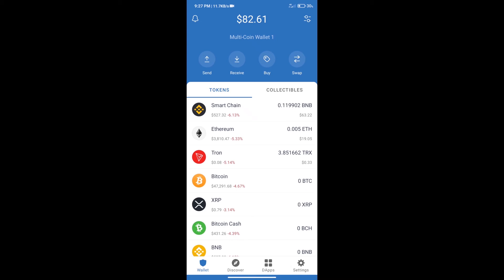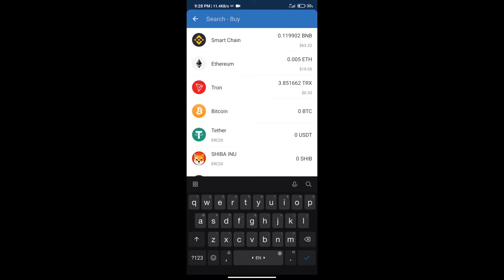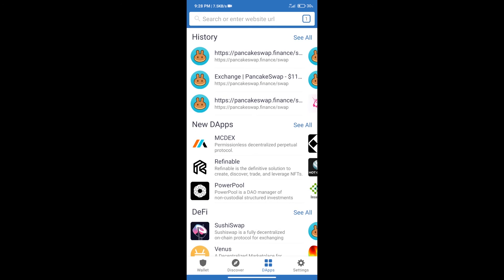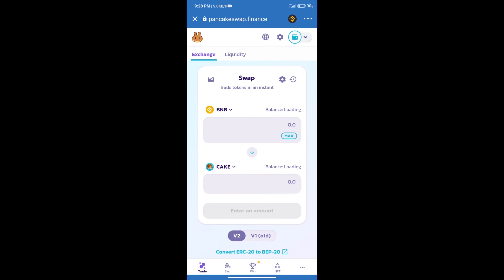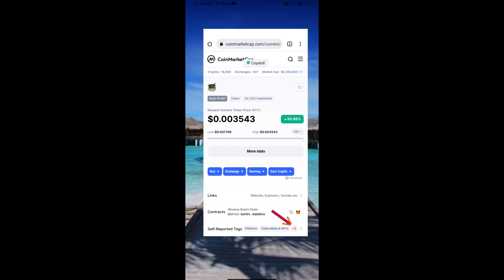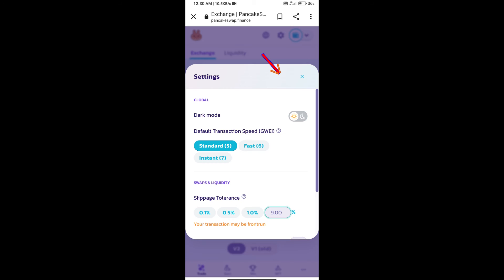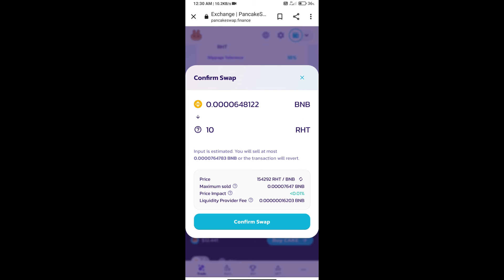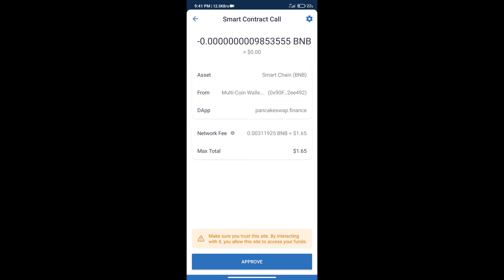How to Buy Reward Hunters Token (RHT) Using PancakeSwap On Trust Wallet OR MetaMask Wallet